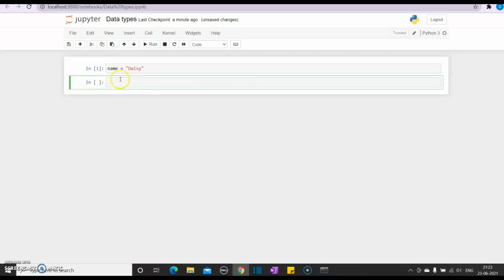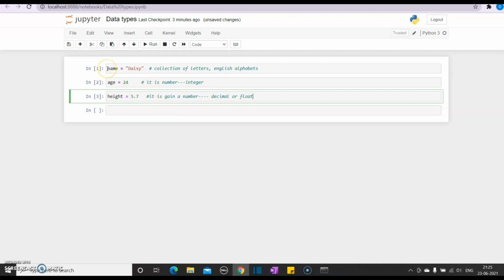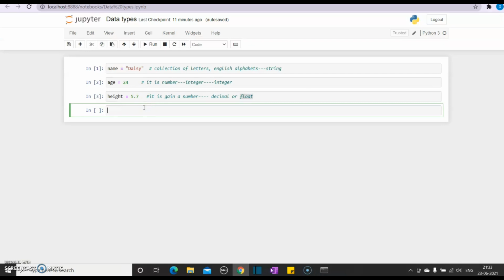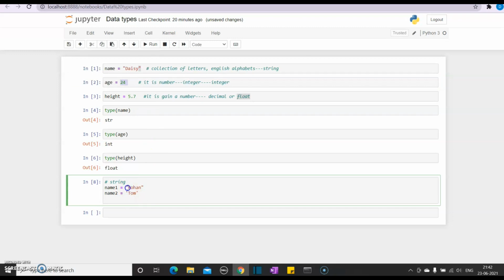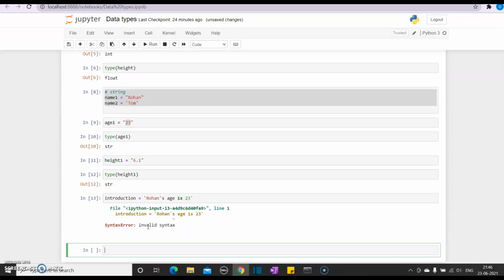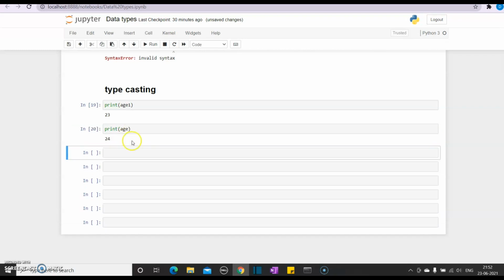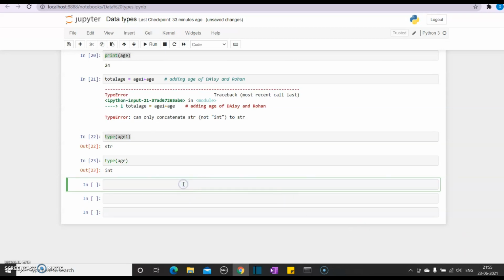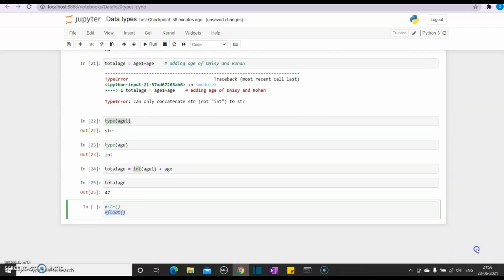What is DATATYPE? Different DATATYPES in PYTHON Basic. What is TYPECASTING in Python?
This video has covered the basic topics like  DataType in Python , what is typecasting and how to do typecasting in Python.
You do not need any prerequisite to learn datatype and typecasting everything is explained here from the very beginning and in detail.